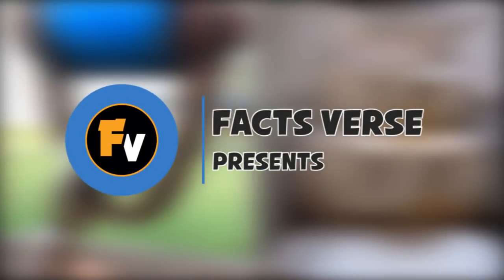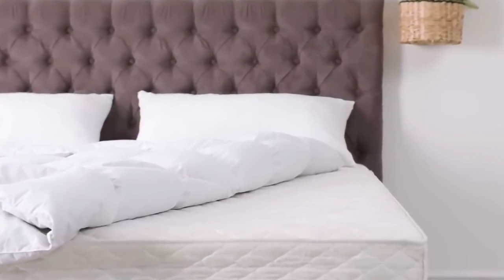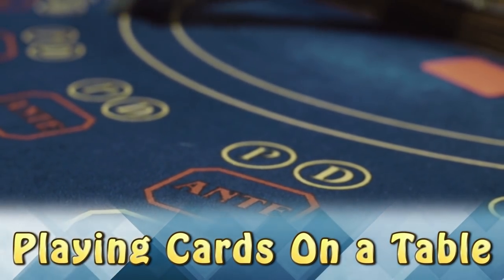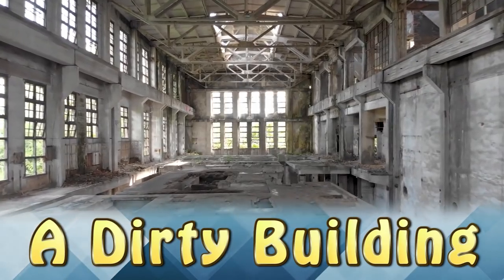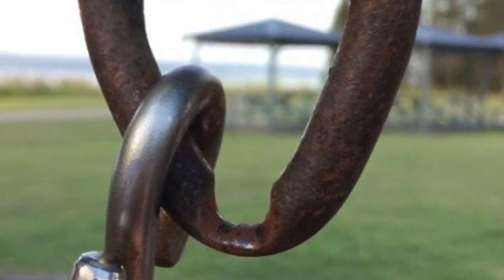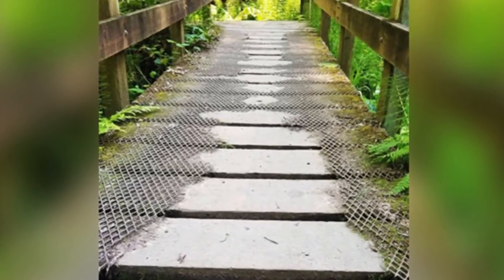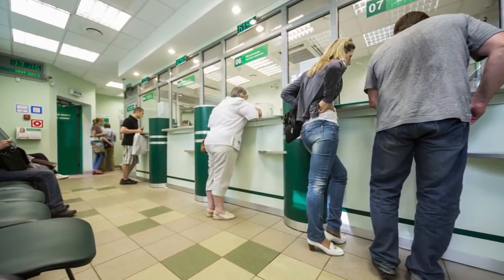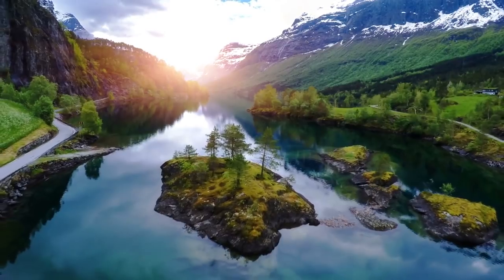36 Powerful Photos of Time's Slow-But-Steady Impact on Everyday Objects